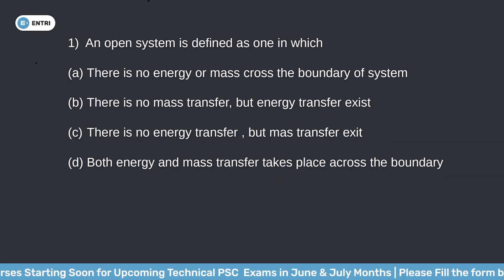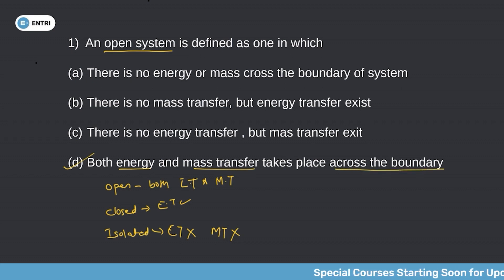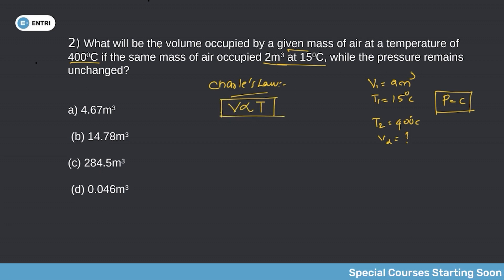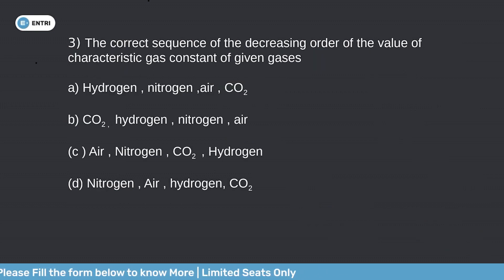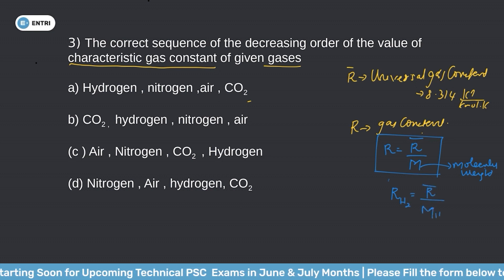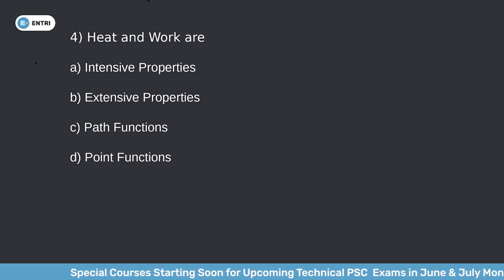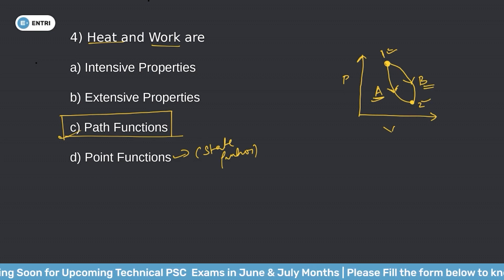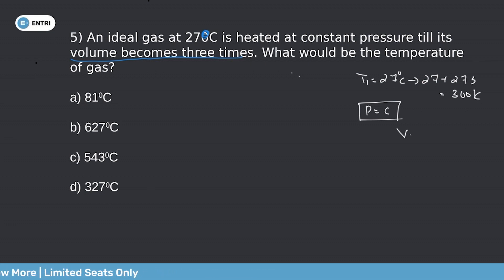Thermodynamics Revision Series Part 1 - For All Upcoming Mechanical Engineering Exams